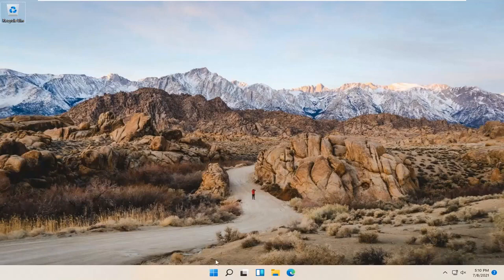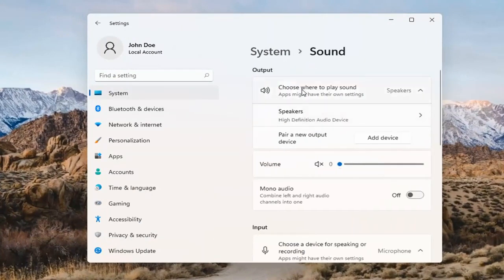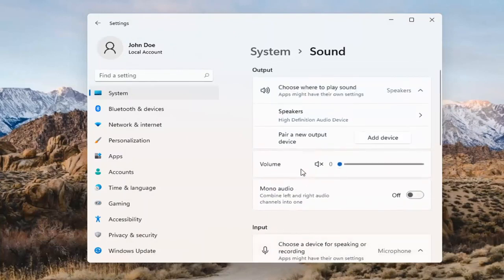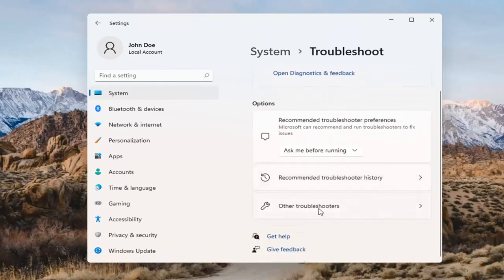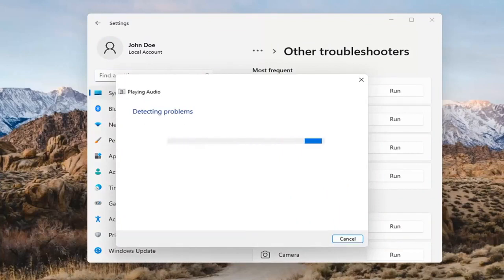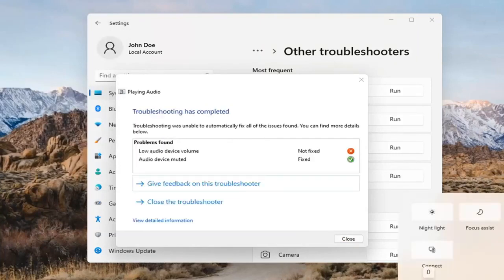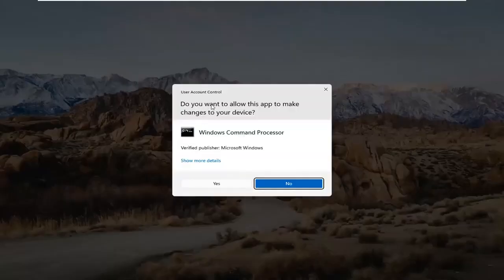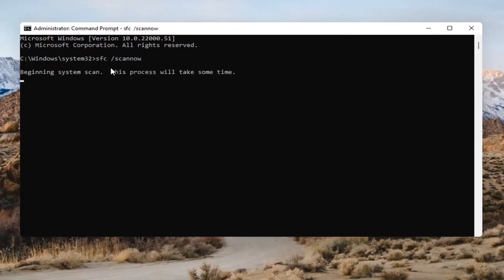Come risolvere i problemi di audio in Windows 11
Questi problemi relativi all'audio possono impedire alle persone di riprodurre video, utilizzare determinate app o ascoltare qualsiasi cosa dai loro altoparlanti. Non è divertente, soprattutto quando impari a conoscere le nuove funzionalità del sistema operativo, quindi facciamo un po' di risoluzione dei problemi. Ecco i modi in cui puoi risolvere i problemi audio di Windows 11 per rimuovere il temuto suono del silenzio.

Mentre i problemi hardware a volte sono la causa dei guasti audio, il software è molto spesso il colpevole. I grandi aggiornamenti di Windows 11 aggiungono molte nuove funzionalità, ad esempio, ma possono anche aggiungere nuovi problemi. La patch può entrare in conflitto con i driver audio meno recenti o con il software del produttore della scheda audio.

Problemi affrontati in questo tutorial:
nessun suono windows 11
nessun suono del computer portatile Windows 11
nessun suono cuffie Windows 11
nessuna correzione di Windows 11 audio
nessun suono dalle cuffie windows 11
nessun suono dagli altoparlanti windows 11
nessun suono del pannello frontale windows 11
nessun dispositivo audio trovato Windows 11
nessun suono nei giochi Windows 11
il laptop non ha audio windows 11
cuffie windows 11 nessun suono
laptop hp senza audio windows 11
il pc non ha l'audio windows 11
nessun suono su Windows 11
laptop nessun suono windows 11
Laptop Lenovo senza audio Windows 11
il mio laptop nessun suono Windows 11
laptop acer senza audio windows 11
il mio pc non ha audio windows 11

A causa di conflitti tra hardware esterno e software Windows, principalmente su hardware di terze parti, gli utenti Windows potrebbero riscontrare un audio attutito in Windows 11. In questo tutorial, ti spiegheremo come risolvere il problema audio in Windows 11.